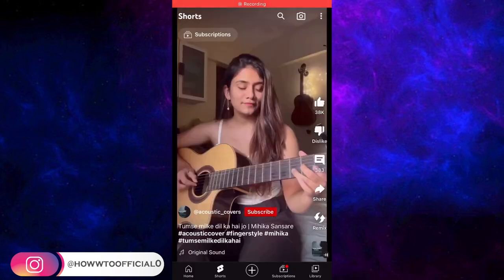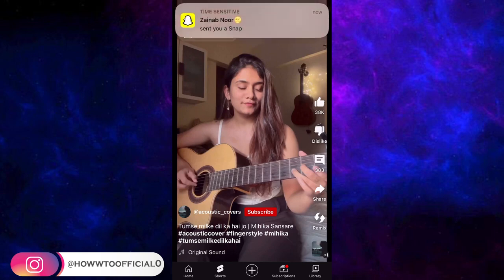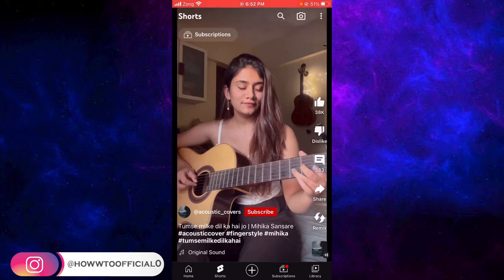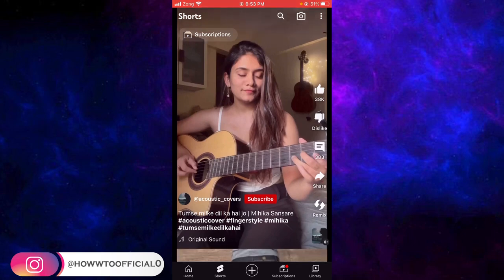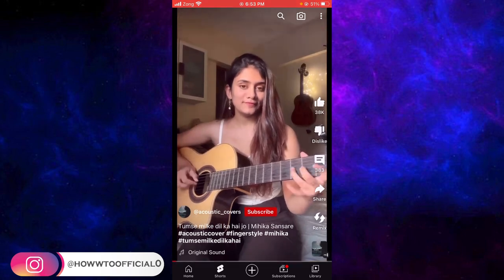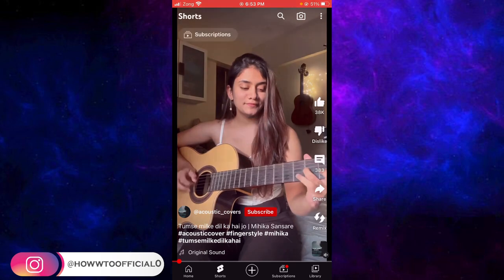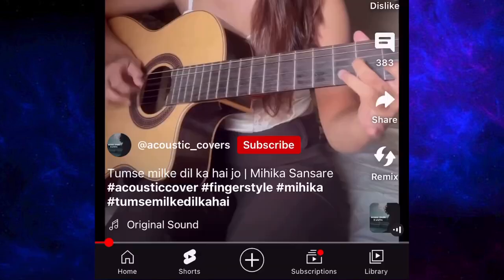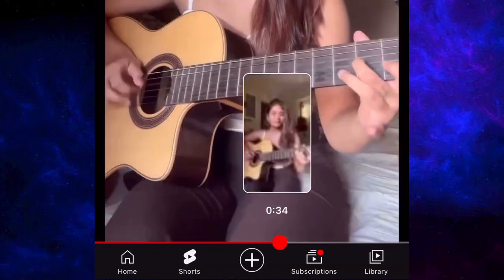(EASY) How To Move a YouTube Short Timing Forward or Backward | MOVE SHORT CURSOR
In this tutorial, we'll guide you through the process of adjusting the timing of YouTube Shorts to enhance your content. Learn the simple steps to move the short cursor and take full control of your video's timing. Whether you're a content creator or a curious viewer, this guide will empower you to optimize your YouTube Shorts. Watch now and unlock the secrets to effectively managing your video timing by moving it forward or backward